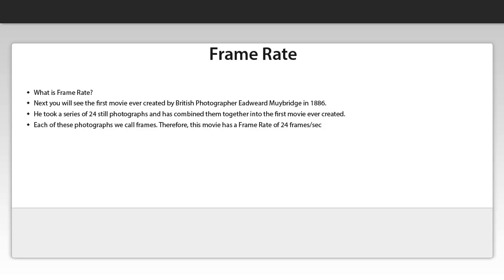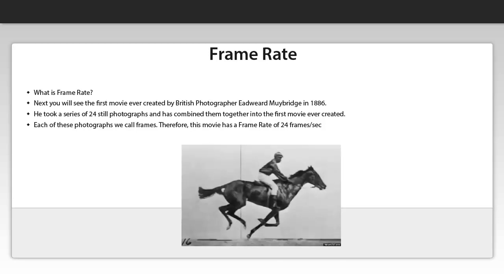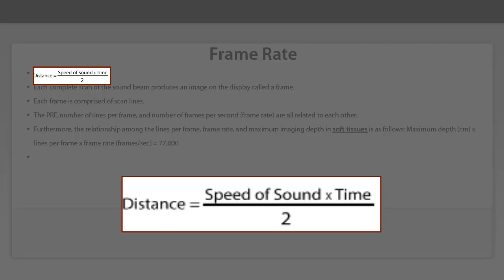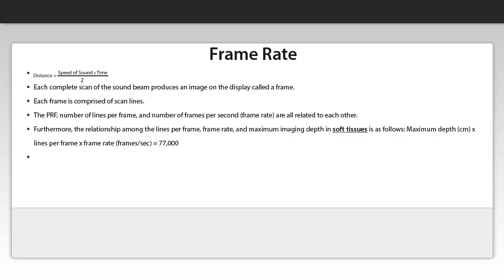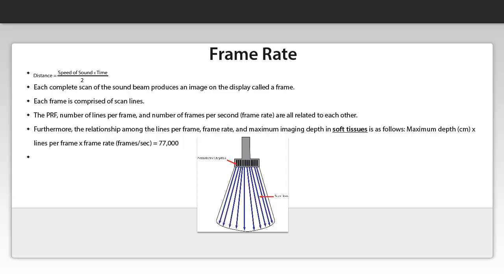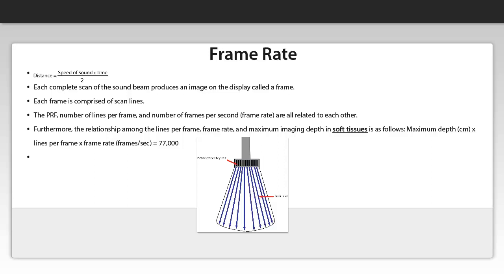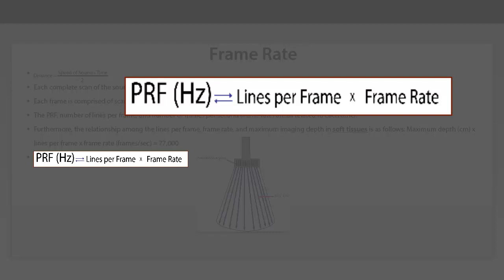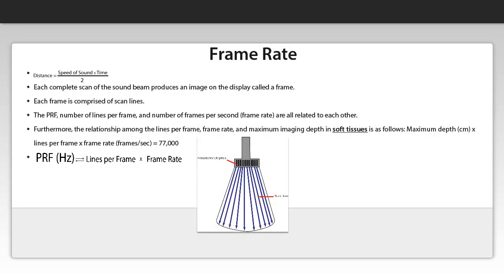Advanced Ultrasound Physics - Frame Rate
The Physics is boring. Similarly, the Ultrasound Physics... However, to become a Sonographer, you need to know it and understand it. Yeah, and do not forget about this notorious SPI (Sonography Principles & Instrumentation) ARDMS board exam. You MUST pass it successfully in order to become a registered Sonographer, as well as Vascular Technologist. That is why I'm going to try to make this scary subject more manageable, easier to understand, and easier to learn. There will be a lot of work on your part: You will have quizzes. You will need to memorize formulas, definitions, and logical chains of principles. You will need to do some homework between the lectures. However, at the end of the day, I can give you a promise: you will not be scared of Ultrasound Physics, and you will be ready to move on to more complicated Ultrasound Physics principles.

This video explains the concept of Frame Rate and how it allows to create the "live image" in Diagnostic Ultrasound. This is the series of Ultrasound Physics online courses that are published at Udemy.com.